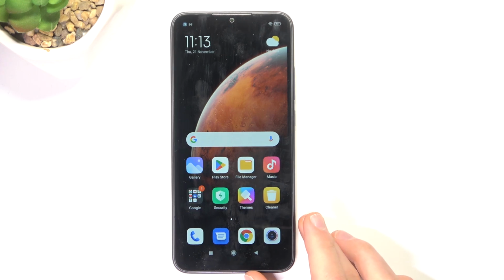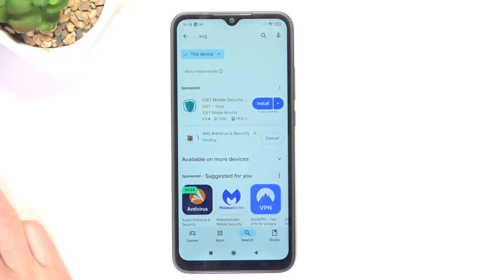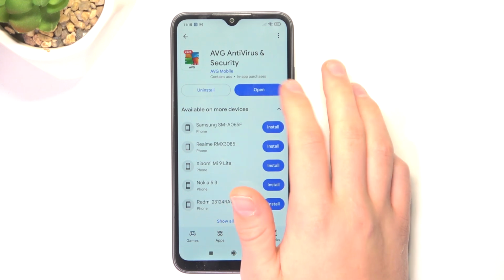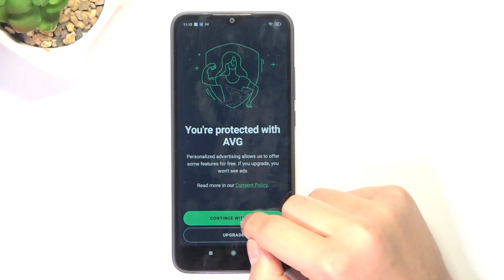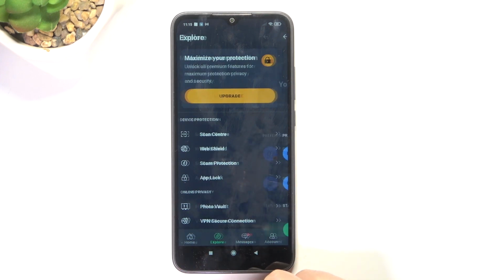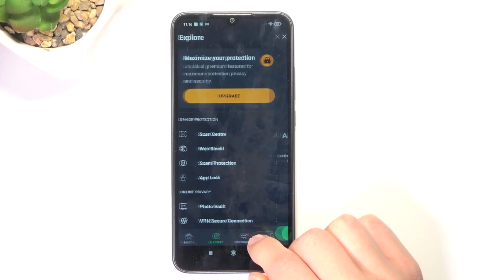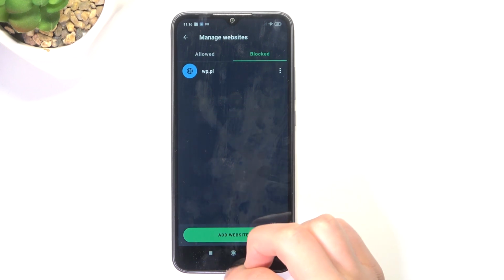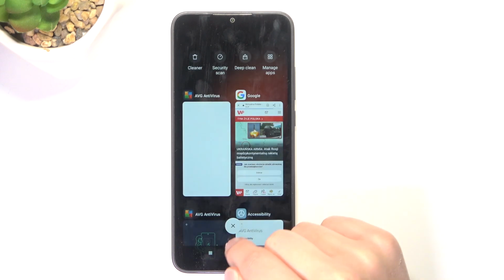REDMI 9A - Block Website | Restrict Access to Sites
Hey there! The REDMI 9A allows you to block specific websites through parental controls, third-party apps, or browser settings. This is a great way to ensure safe browsing and restrict access to inappropriate or distracting content.

How to Restrict Website Access on REDMI 9A?
How to Use Parental Controls to Block Websites on REDMI 9A?
How to Manage Website Blocking on Your REDMI 9A?